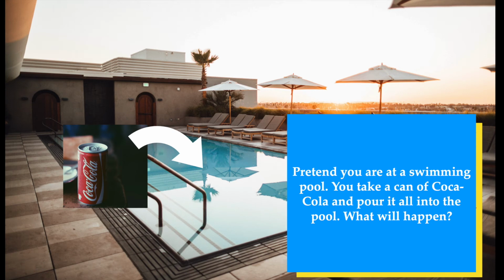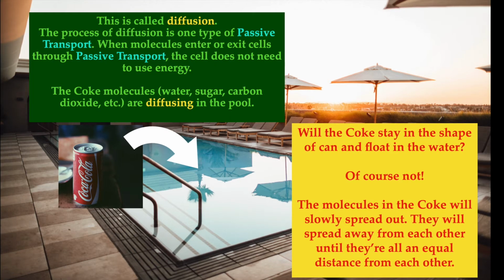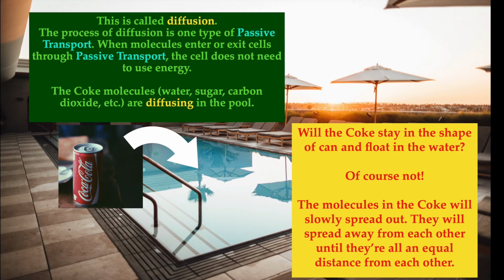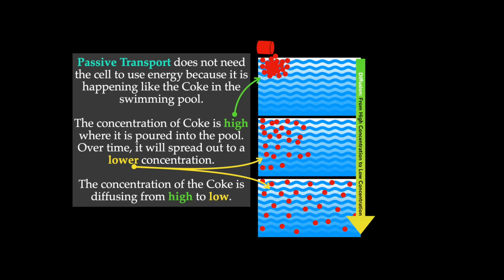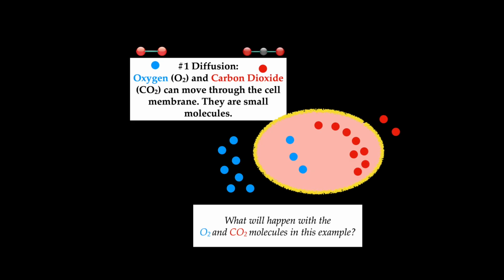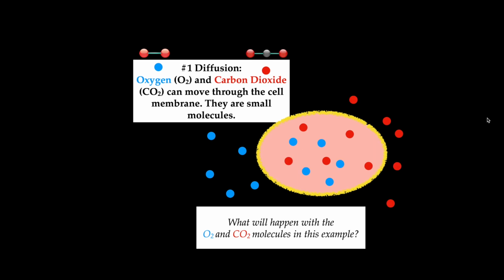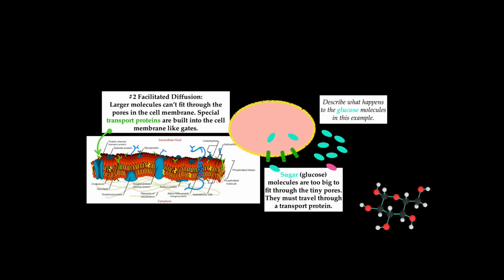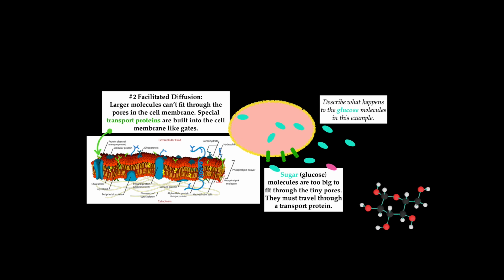Passive Transport: Diffusion, & Facilitated Diffusion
Organisms rely on Passive Transport to move molecules into or out of their cells. Passive Transport does not require the use of energy by the cell.